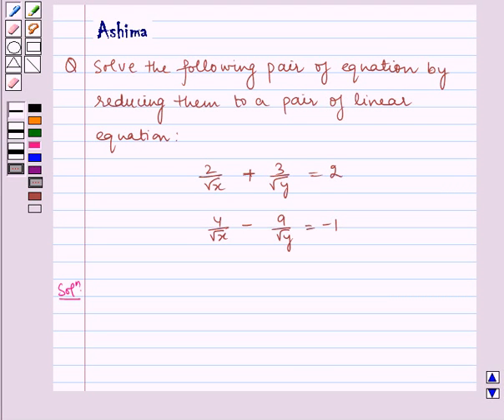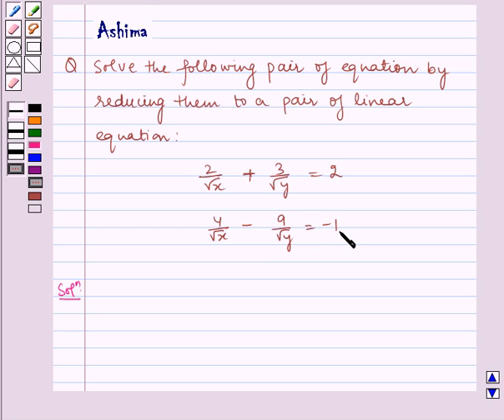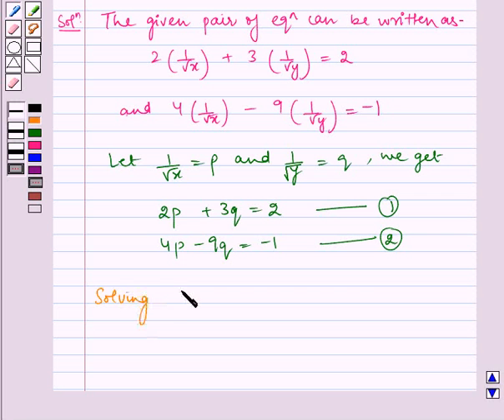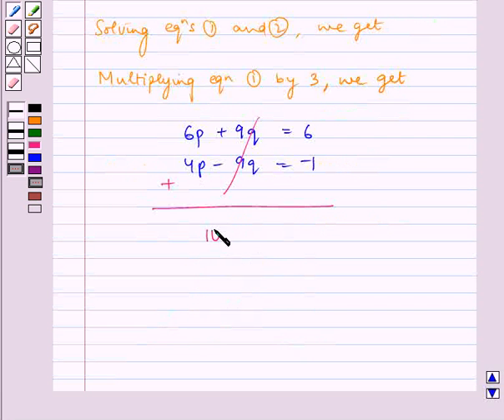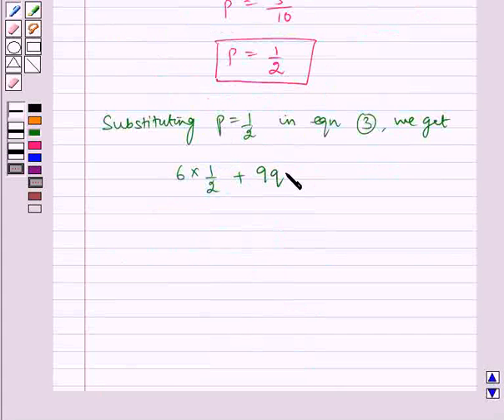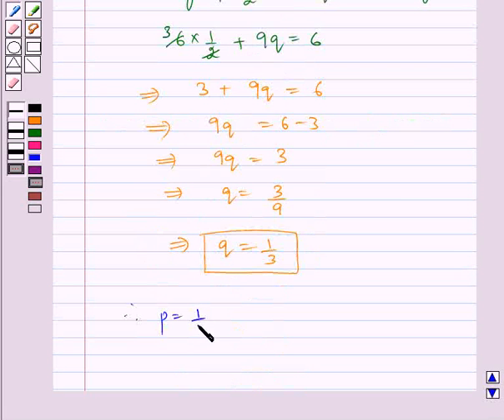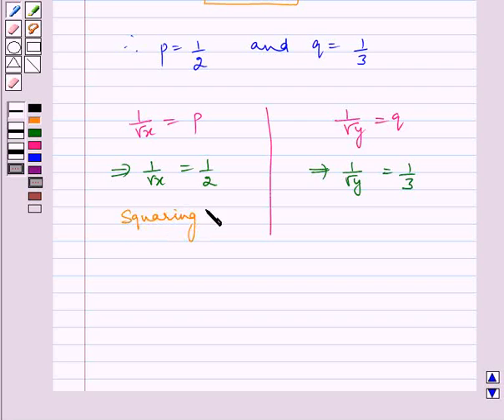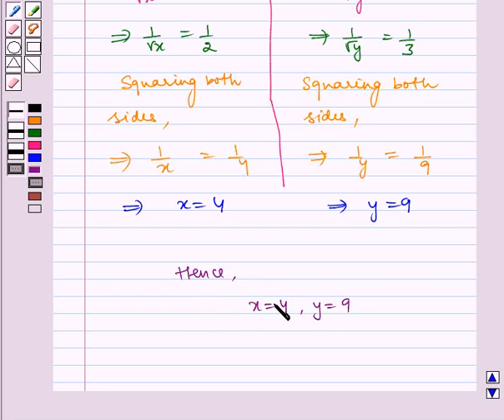Maths X NCERT 2007 3 3 6 1ii